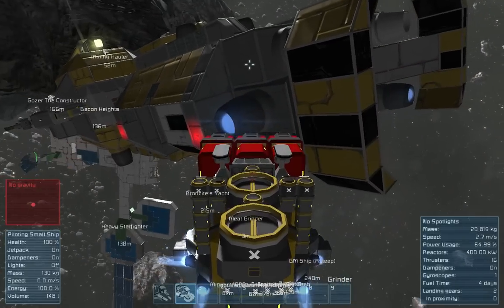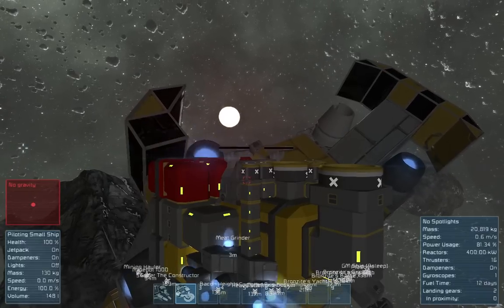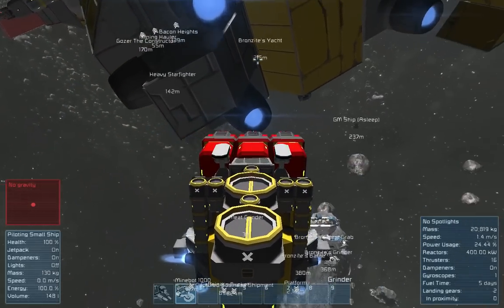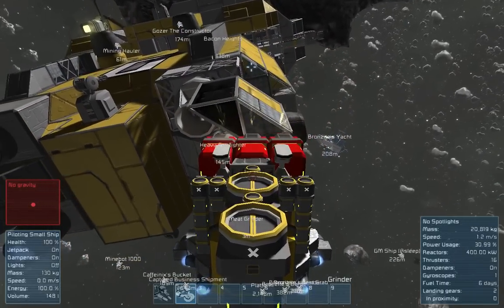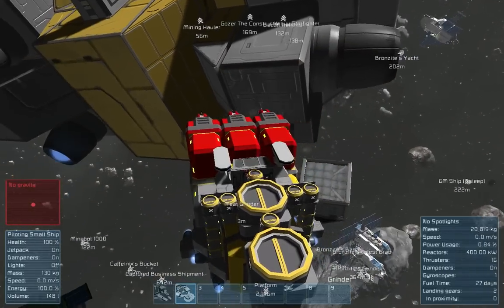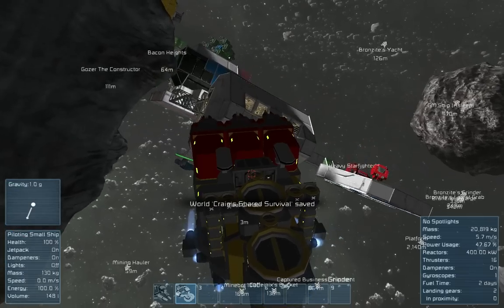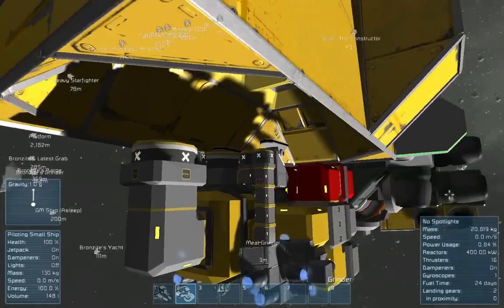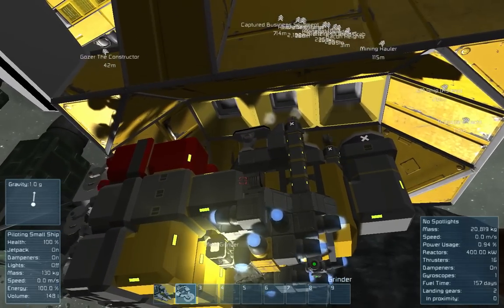Space Engineers Quickie: Tiny Meat Grinders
I like the new small ships.

MORE PLEASE.